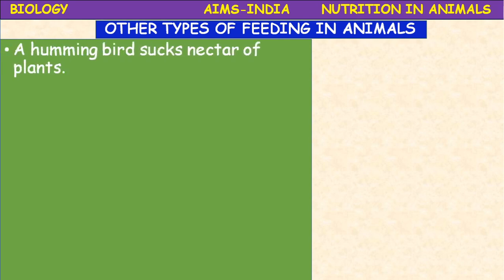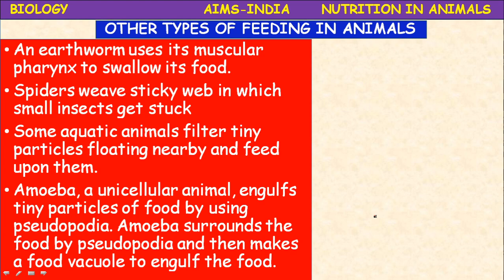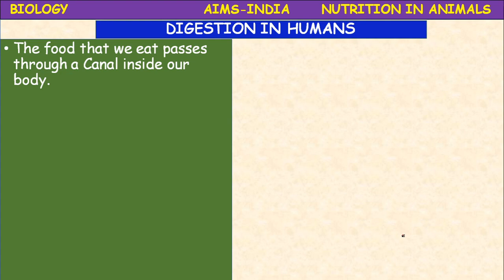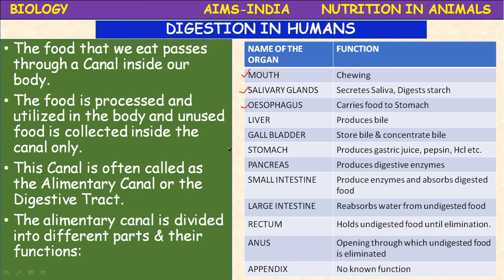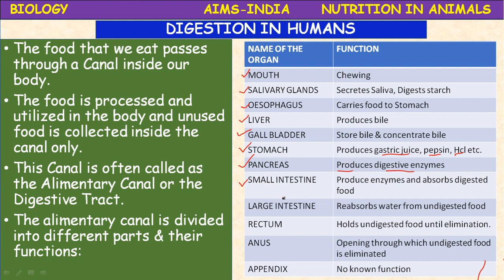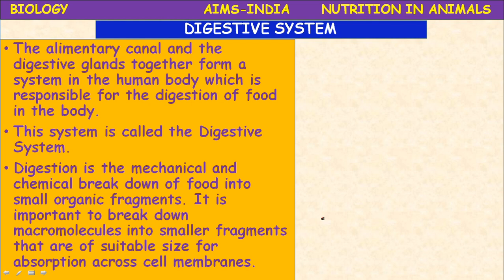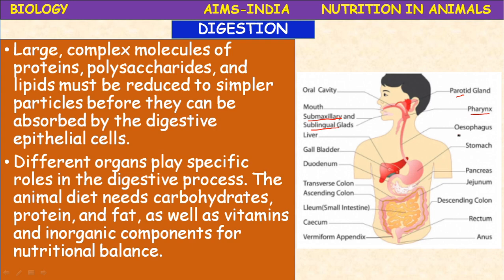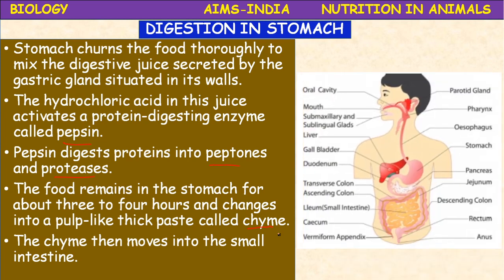6TH OLYMPIAD || BIOLOGY || NUTRITION IN ANIMALS || PART 02